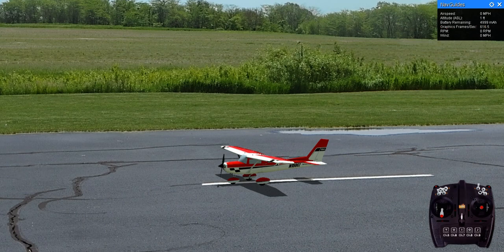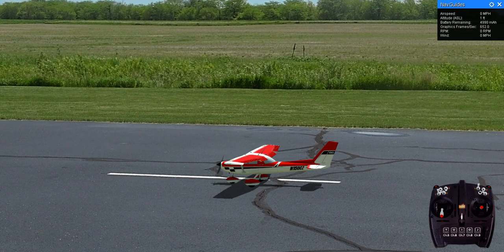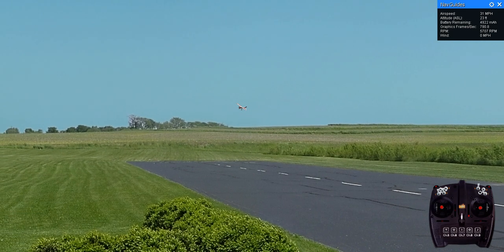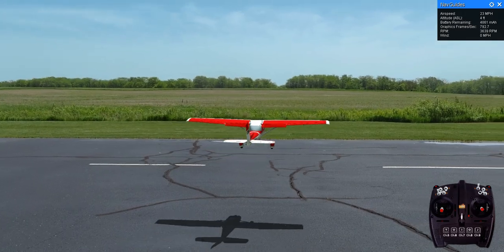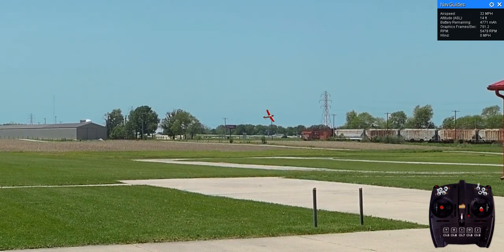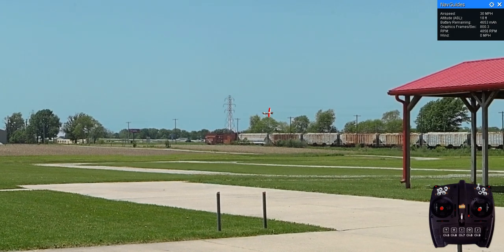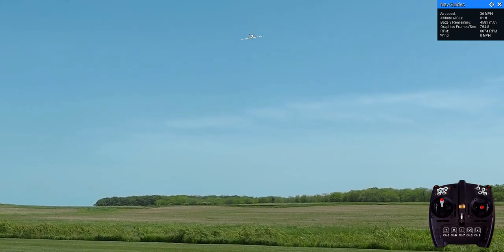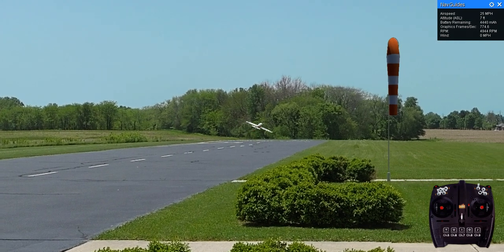RC Sim Cessna 152 Aerobat "Skylarking at Eli Field"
The Cessna 150 or 152 was the most popular trainer for many years because of its low operating cost and stability in flight.

My 11-year-old grandson is ready to learn to fly without gyros.  When he crashes...you simply tap the reset button and try again.

WingNut